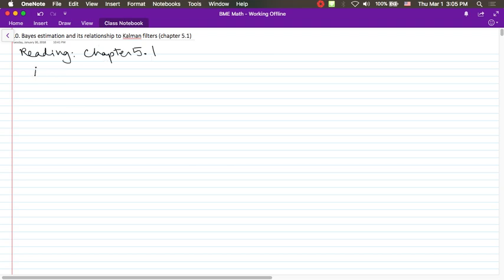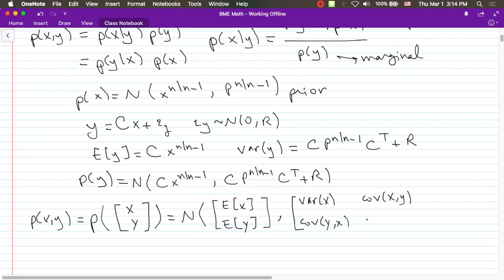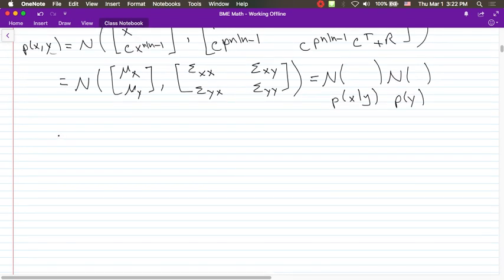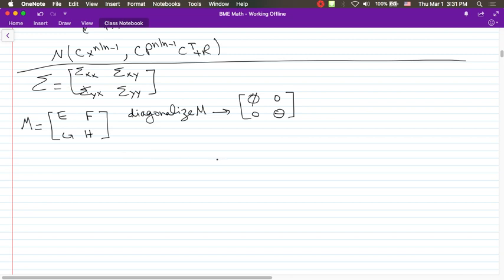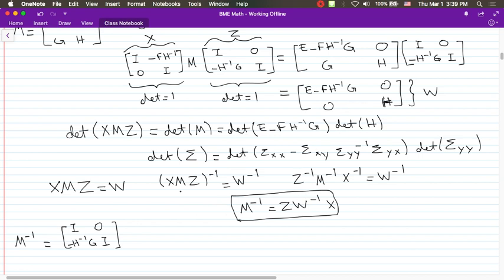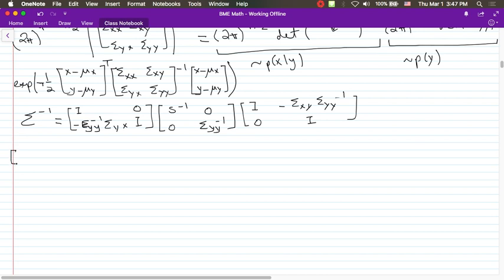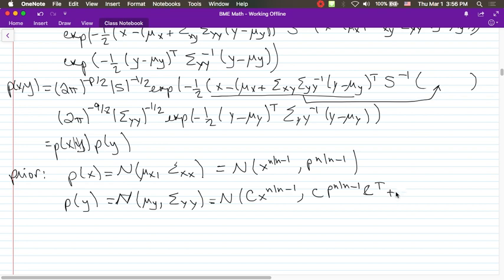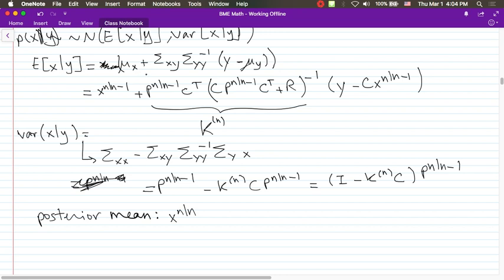Session 10, Bayes estimation and Kalman filter (Reza Shadmehr)